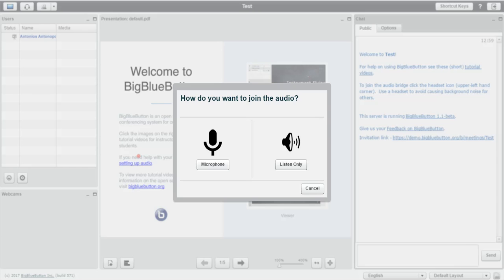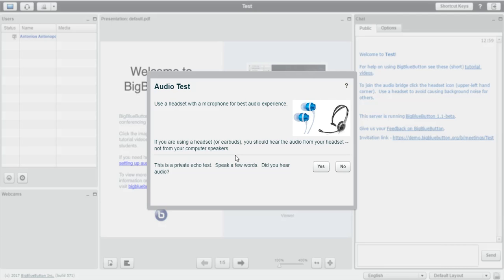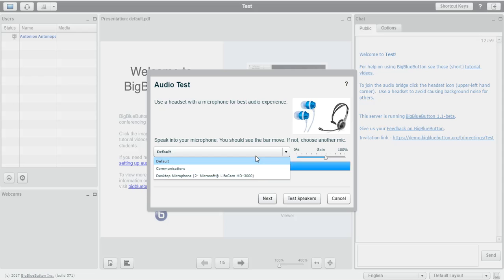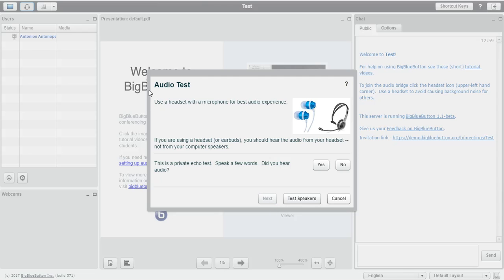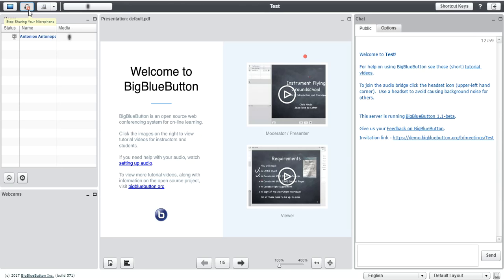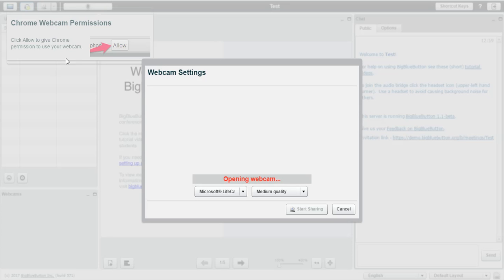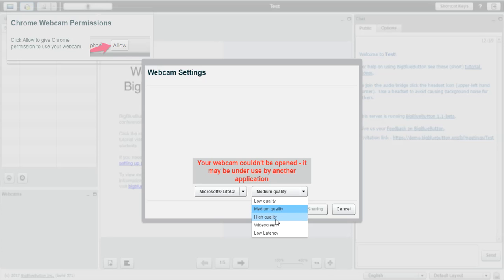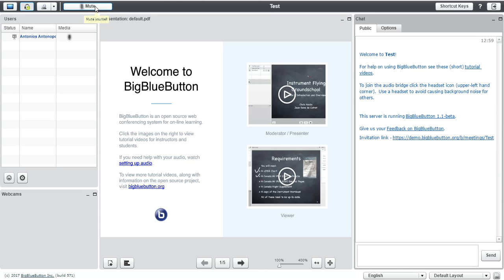How to set up your mic and webcam in Big Blue Button (2017 Outdated)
A presentation on how to set up your mic and webcam in Big Blue Button as well as how to manage your students' mics